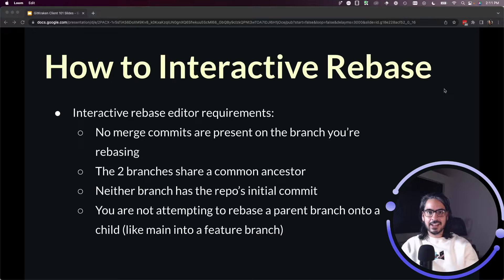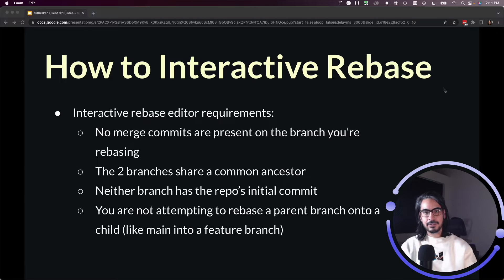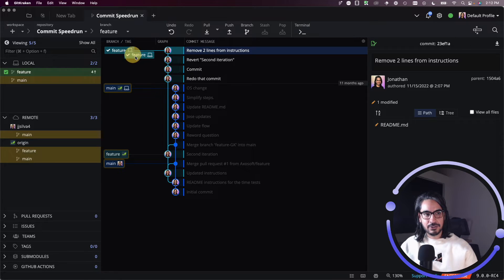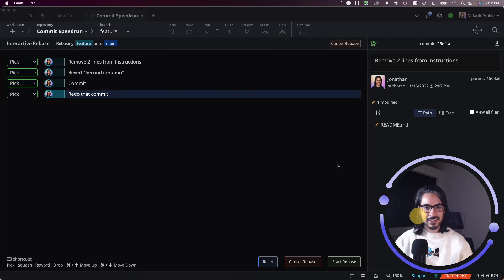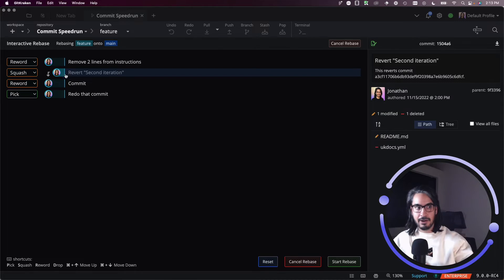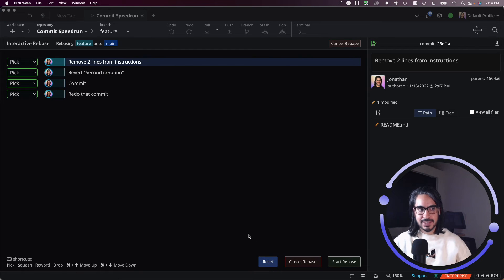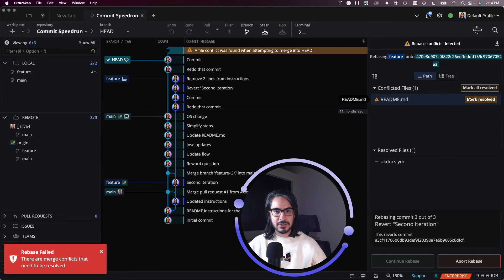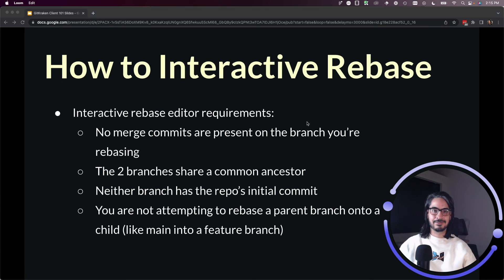GitKraken Desktop 101 Ep 20: Interactive Rebase | Rewrite with Confidence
Take control of your Git history with interactive rebase

This GitKraken Desktop tutorial walks you through the interactive rebase editor. Learn how to reword, squash, drop, or reorder commits using drag and drop and the right-click menu. You’ll also see how to handle conflicts, reset, or abort if things get messy.

What you'll learn:
• When and how to start an interactive rebase
• How to edit commits visually
• How to resolve rebase conflicts and recover cleanly

⏱️ Timestamps:
00:00 - Intro and Setup
01:10 - Preparing for a Rebase
01:50 - Using the Interactive Rebase Editor
03:41 - Handling Conflicts
04:13 - Additional Resources